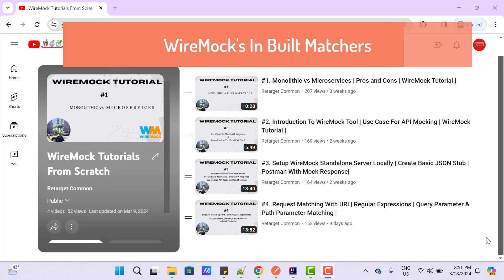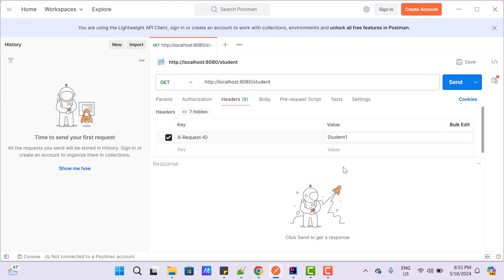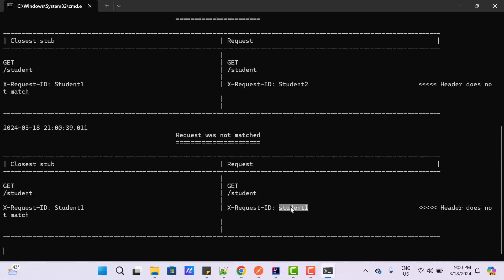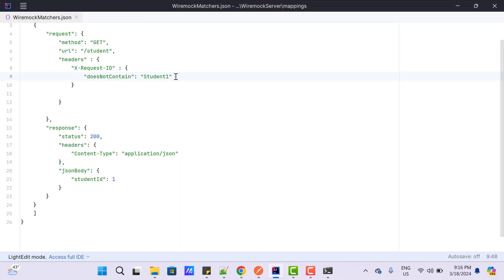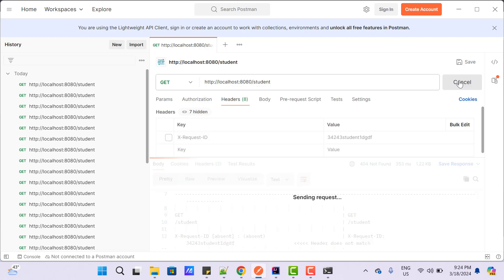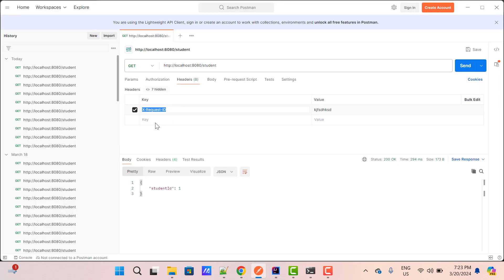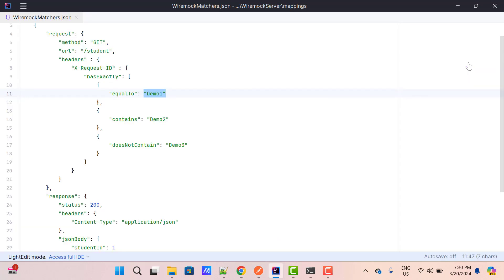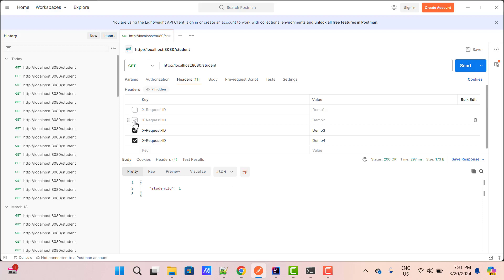#5. Request Matching - WireMock In Built Matchers| equalTo |contains | matches |and | or | includes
In this video tutorial we will learn about WireMock's in built matchers to create stub configurations.
equalTo, contains, doesNotContain, matches, doesNotMatches, and, or, hasExactly, includes, caseinsensitive